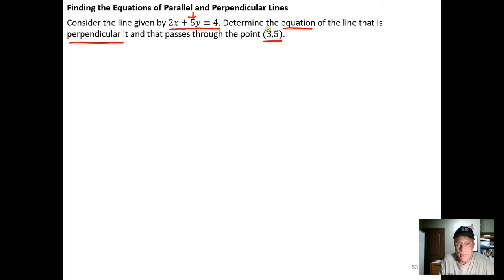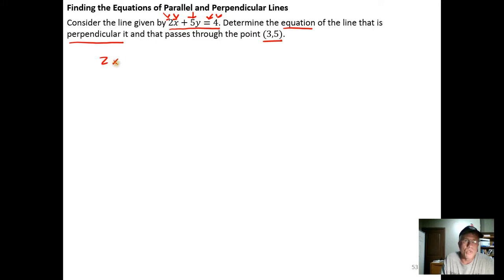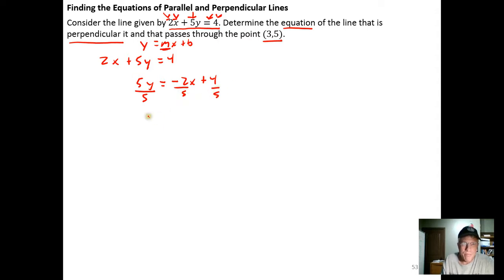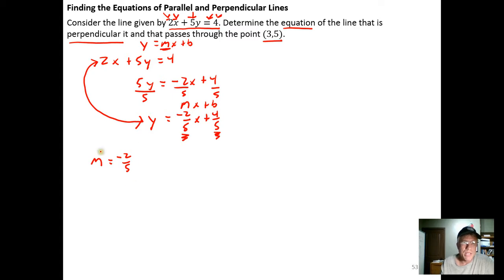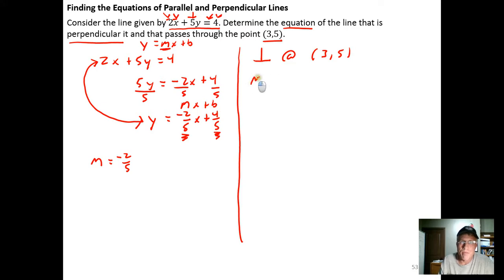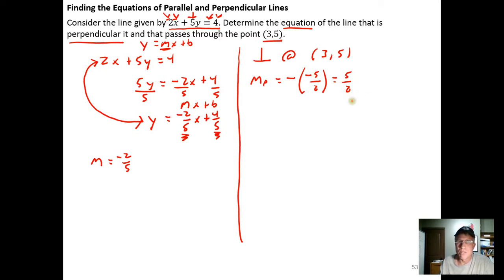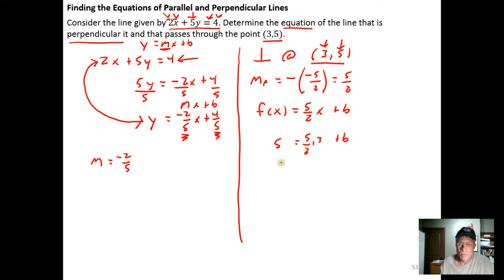Finding the Equation of a Line that is Perpendicular lto a Given Line and a Given Point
In this video, we determine the equation of a line that is perpendicular to a given line and that contains a given point.